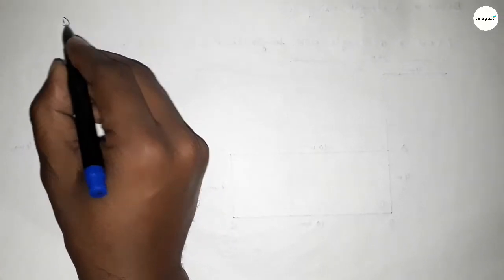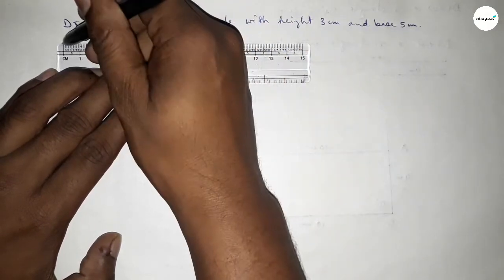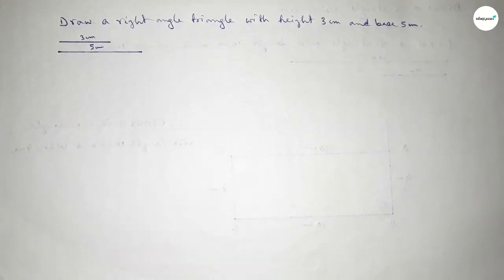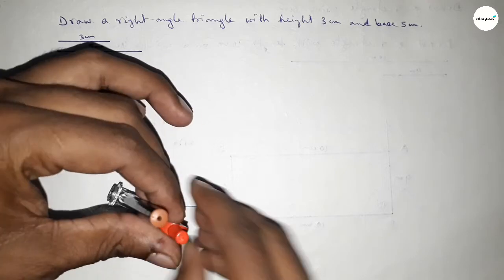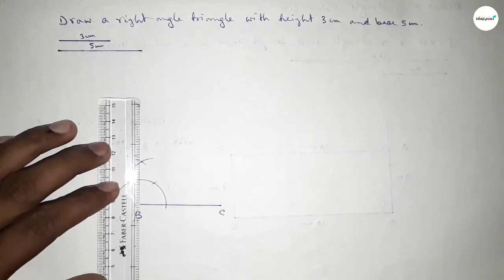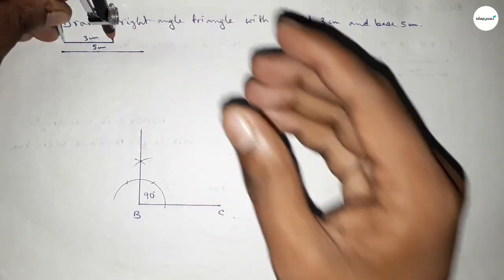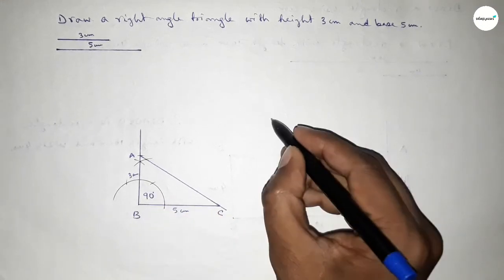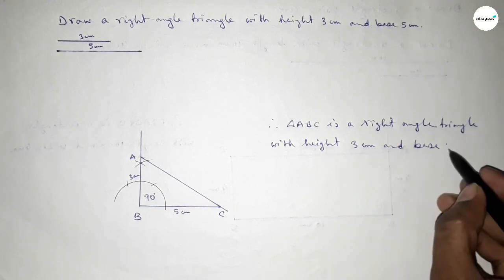How to draw a right angle triangle with height 3cm and base 5cm.shsirclasses.